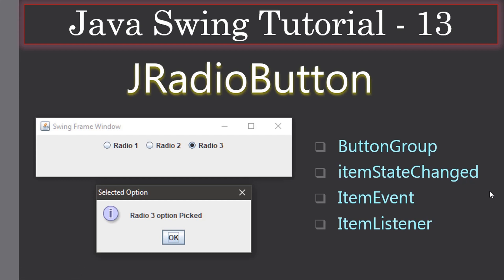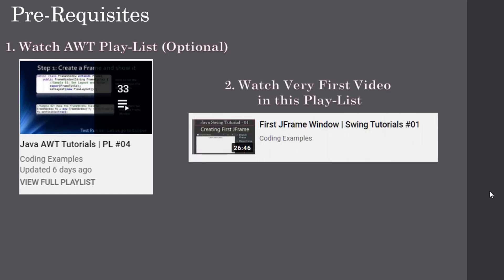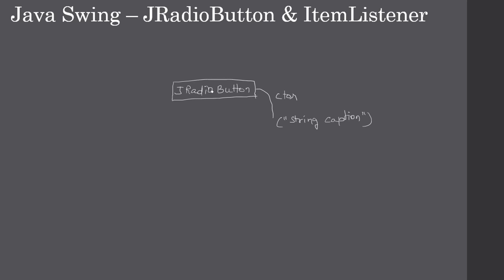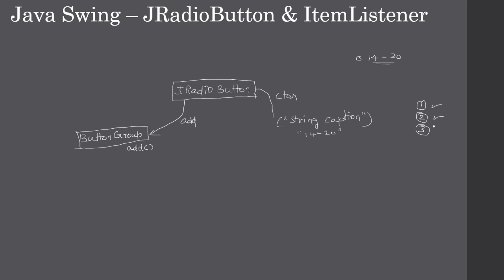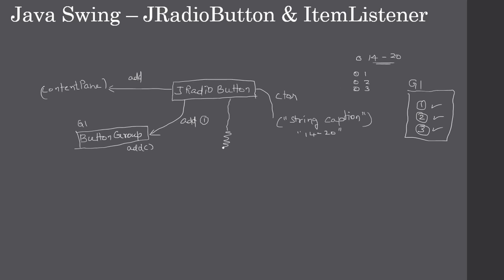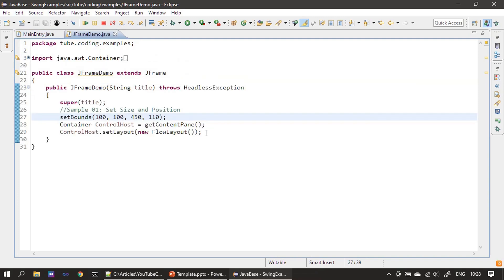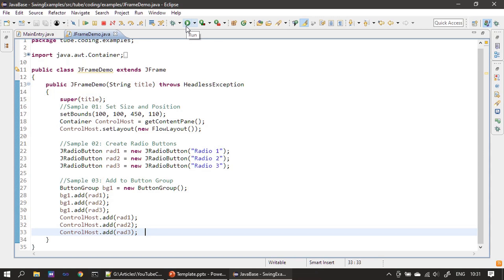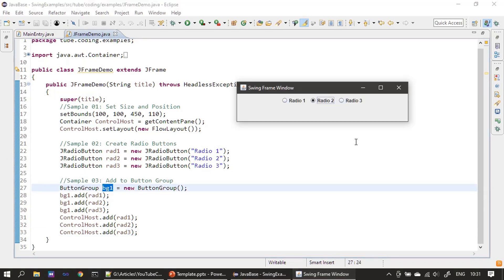JRadioButton Checked or Not | Java Swing Tutorials #13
In this Java Swing Tutorial, we will create JRadioButtons and tell which radio button is selected in a ButtonGroup. Here, we use ItemListener to handle the ItemEvent produced by the JRadioButton.